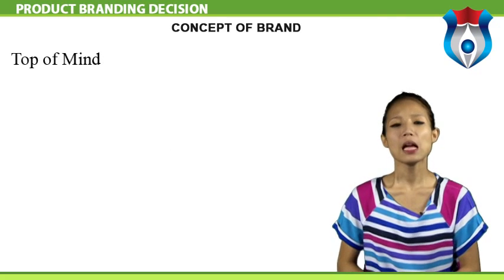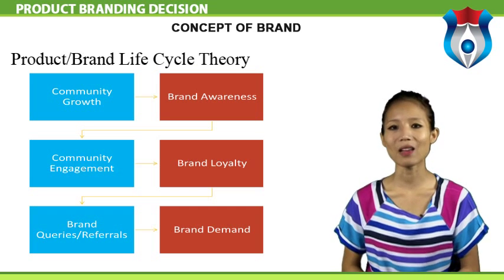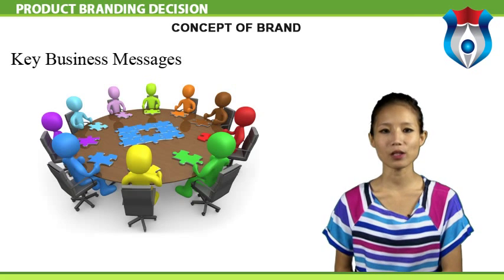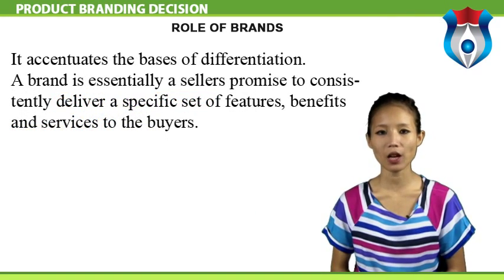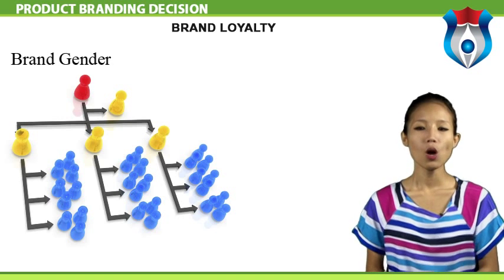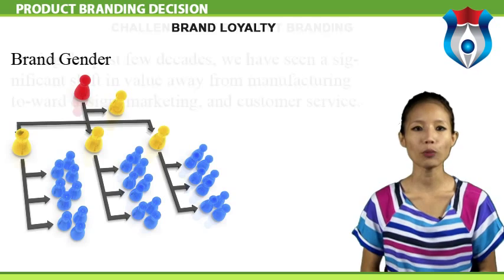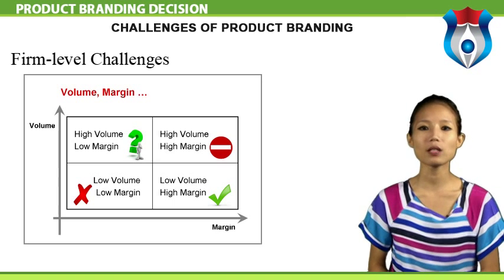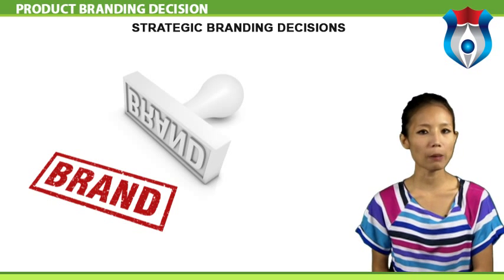PRODUCT BRANDING DECISION